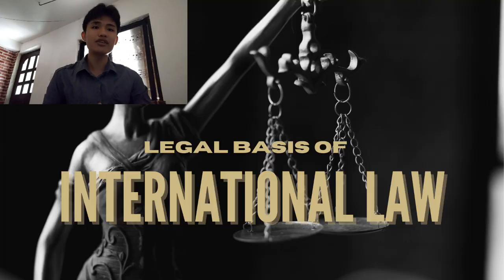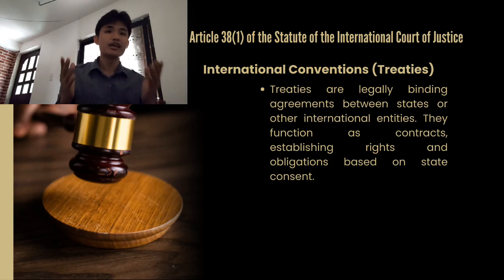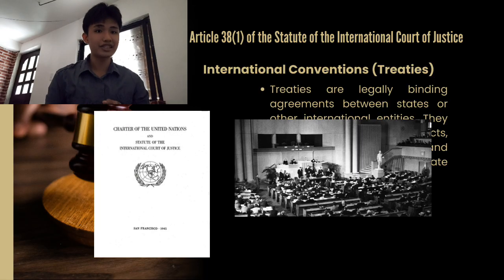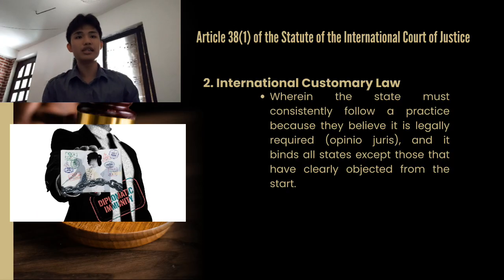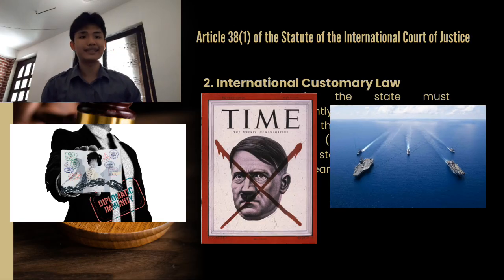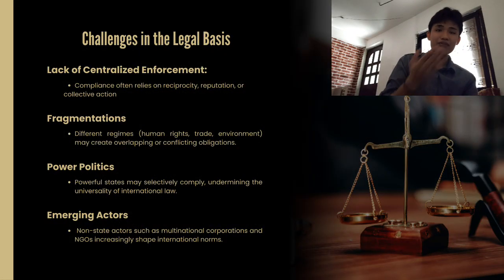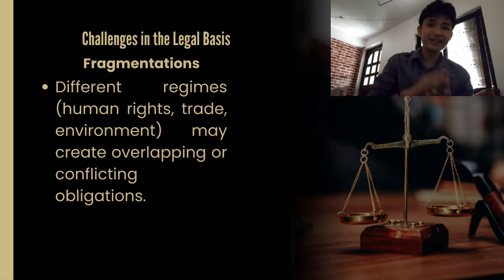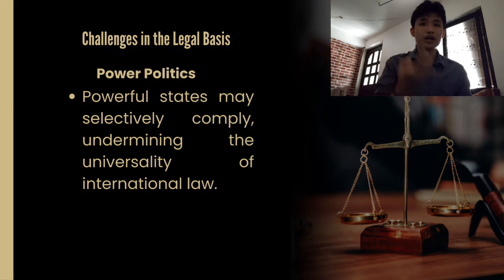September 25, 2025